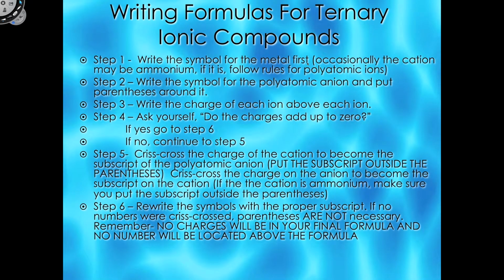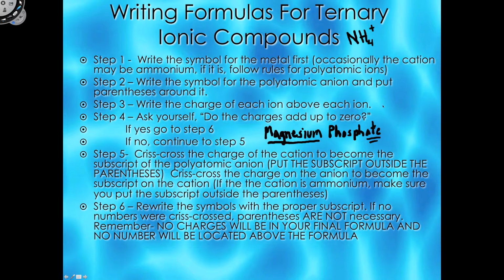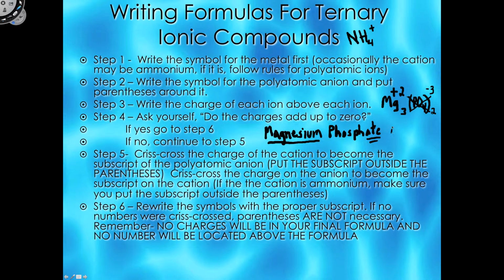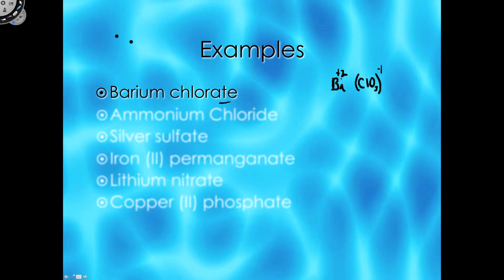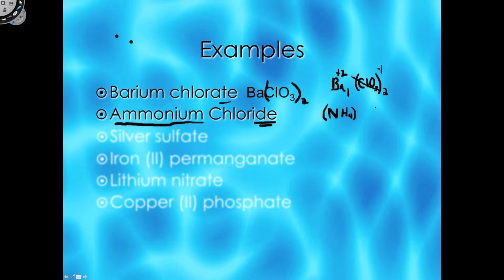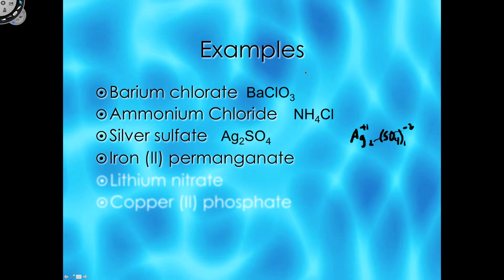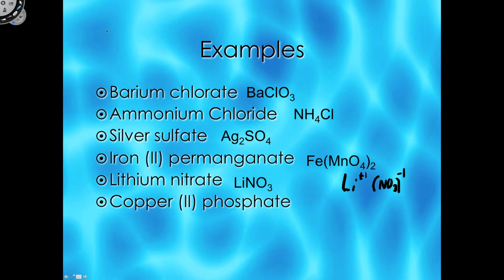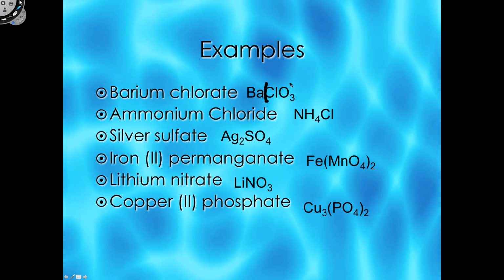formulas and nomenclature powerpoint part 4